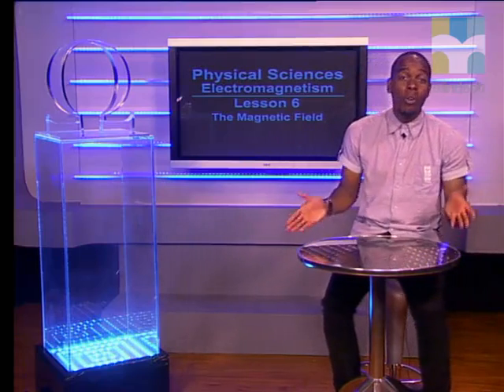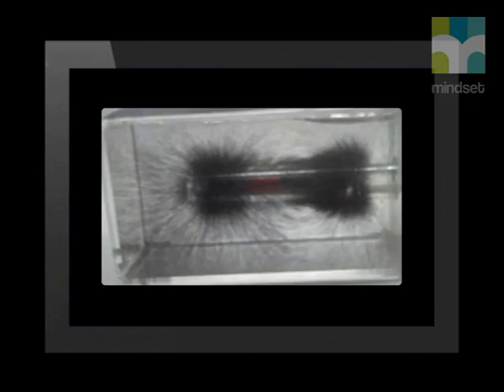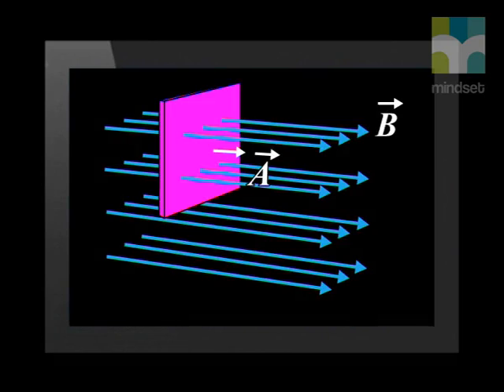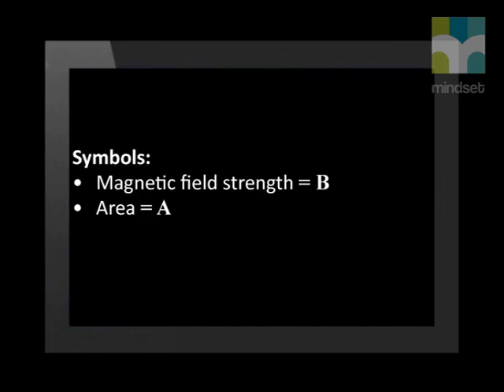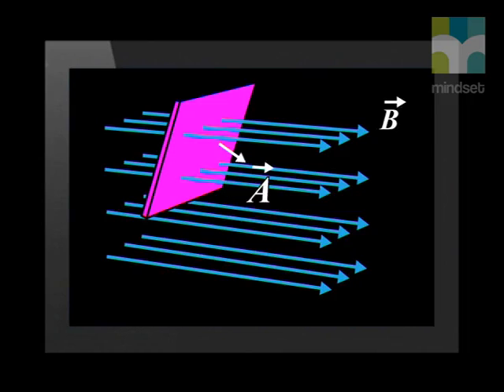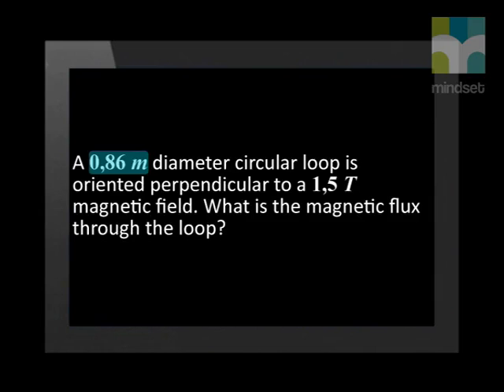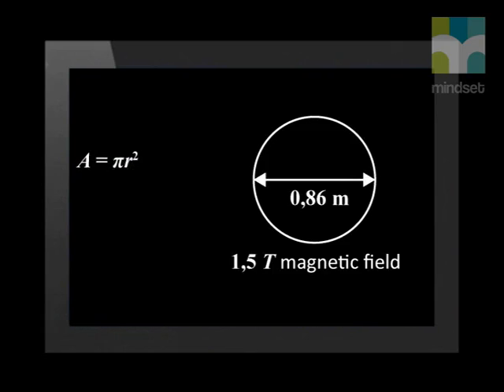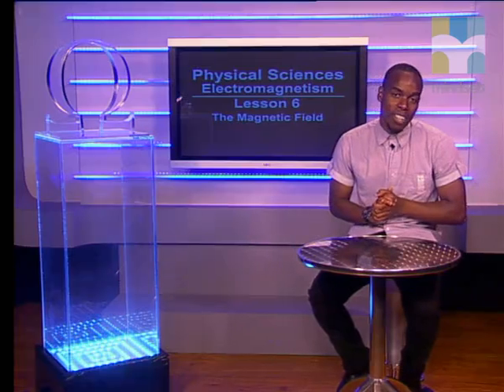06 The Magnetic Field